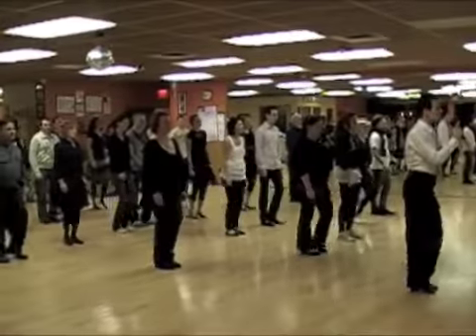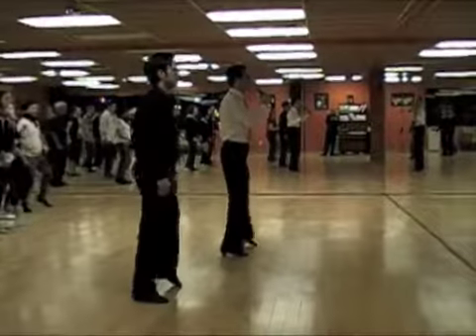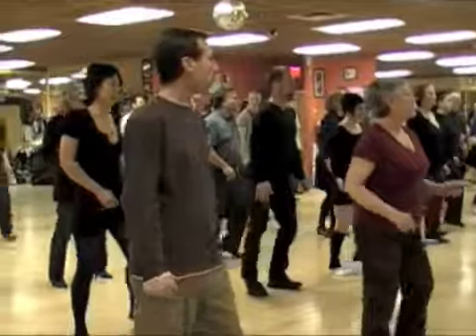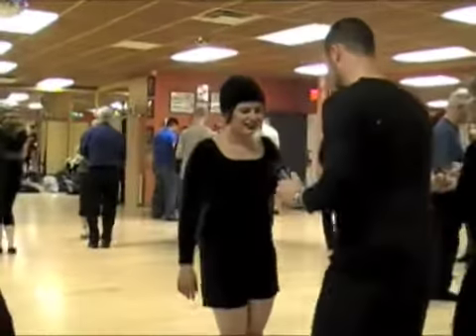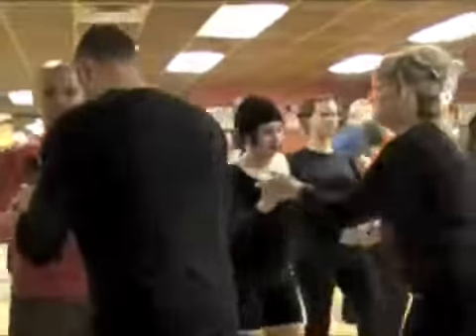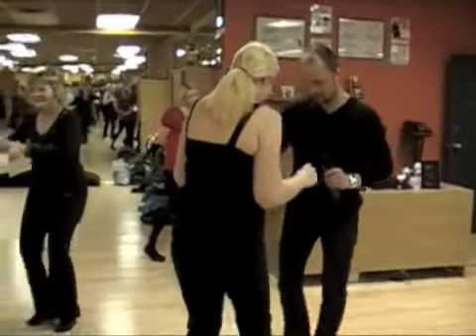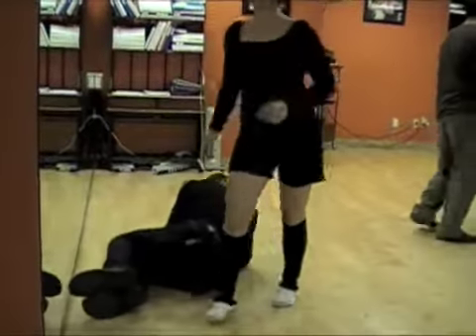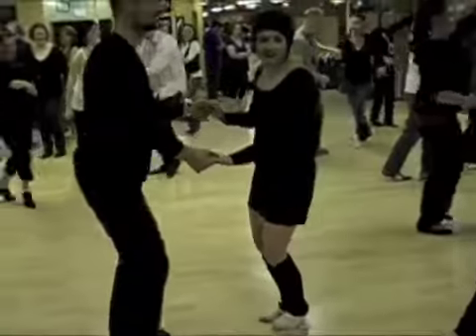KOOL MORNINGS: Dance Victoria Dance!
Kool Mornings Robin and Brian Salsa-tional!!